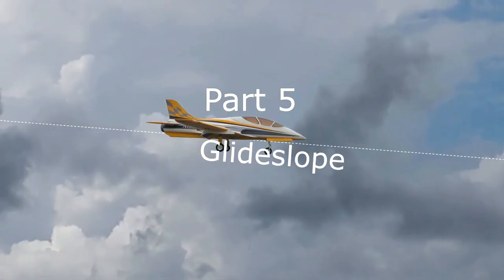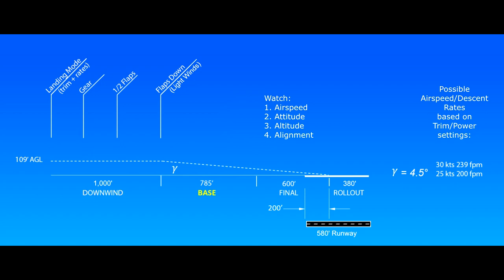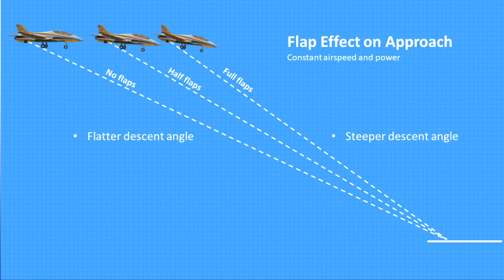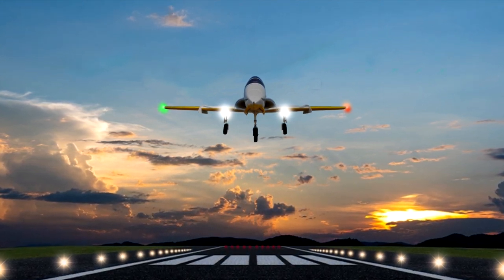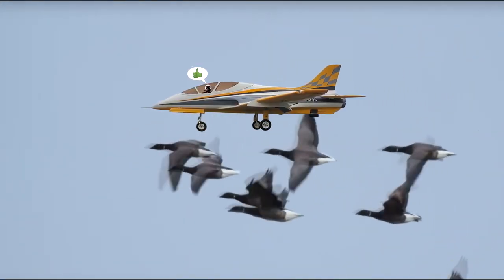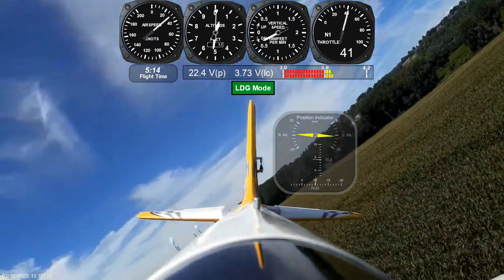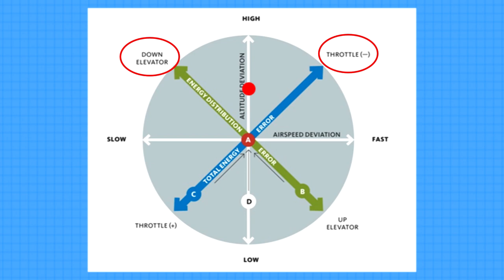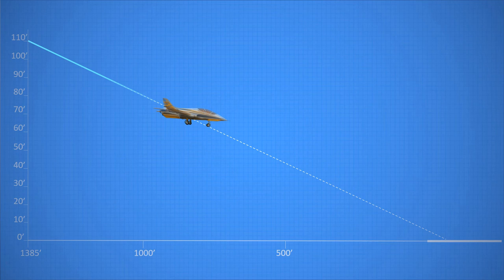By the Numbers: How I Land my EDF Jet (and avoid the danger zones) Part 5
Six part series on landing an EDF Jet:
Part 1: Aircraft Setup
Part 2: Stalls and Recovery
Part 3: Slow Flight
Part 4: Landing Pattern
Part 5: Glideslope
Part 6: Landing Practice

Freewing Avanti S 80mm EDF Jet:
AUW:  6.66 lbs (3.02 kg)
Wing Area:  430 sq. in. (27.74 dm^2)
Wing Loading:  36 oz/sf (109 g/dm^2)
Wing Cube Loading:  21 oz/ft^3
WCL explanation and calculator:

Control Surface Settings:
  Ailerons: +/-15 mm (Normal); +/-5 mm (Landing)
  Elevator: +/-17 mm (Normal); +/-10 mm (Landing)
  Rudder: +/-28 mm (Normal); +/-20 mm (Landing)
  Flaps:  23 mm (Takeoff/Half); 45 mm (Full)

On-board Electronics:
Receiver with built-in stabilization
Telemetry:
  Voltage Sensor
  Airspeed Sensor
  Variometer
Backup Battery: 2s 75C LiPo, 650 mAh (overkill – 350 is plenty)
Main Battery: 6s 30C Lipo, 6000 mAh

list=PLKA9EEnPYqrpPoQrt9LRsY4gtoJrog7tu&index=34&t=827s